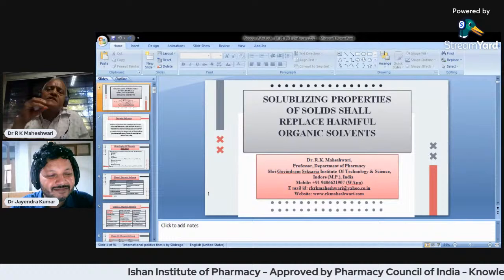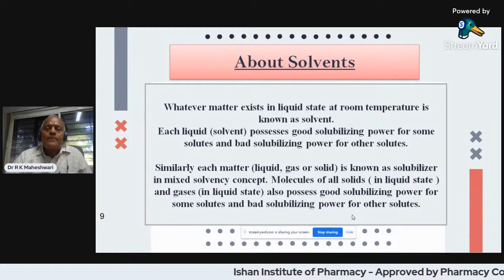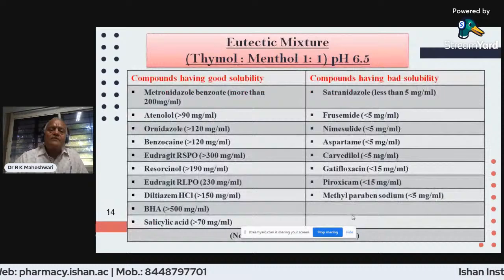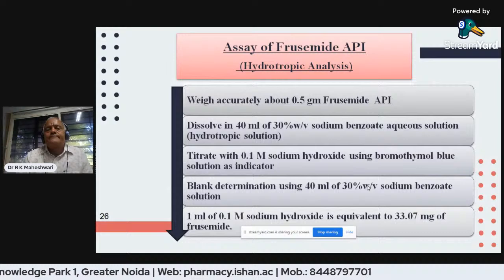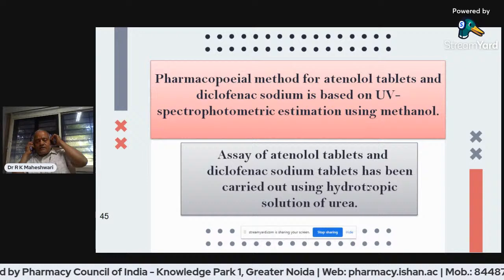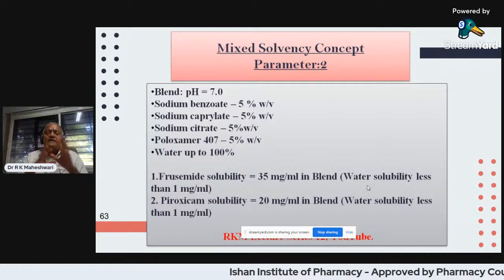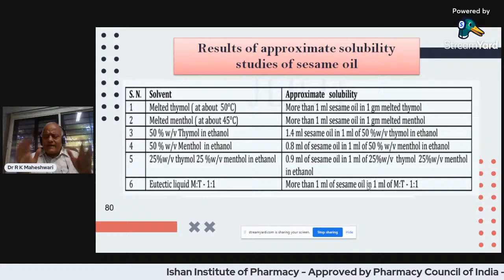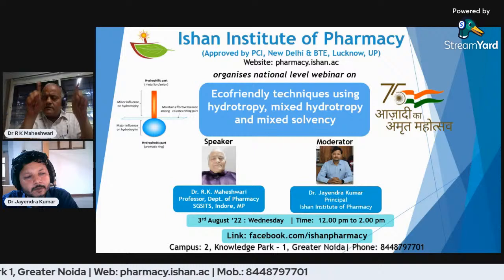Webinar on “Ecofriendly techniques using hydrotropy, mixed hydrotropy and mixed solvency”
organised by Ishan Institute of Pharmacy, Gr. Noida